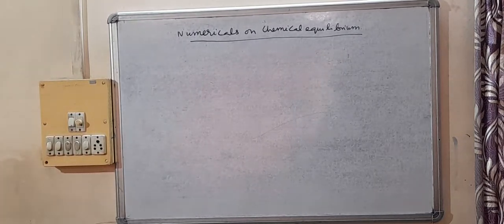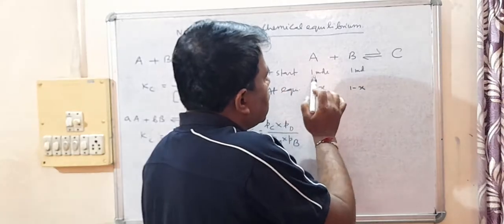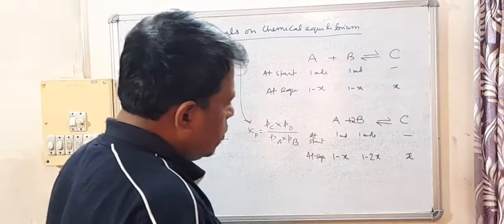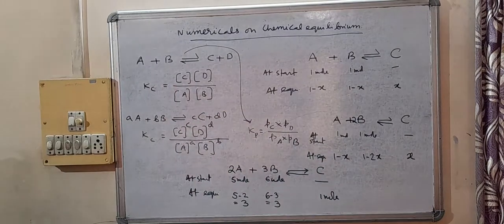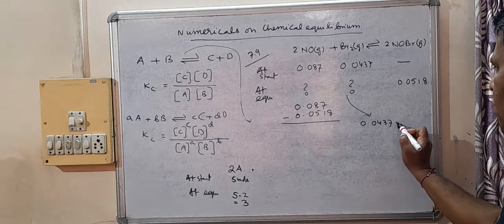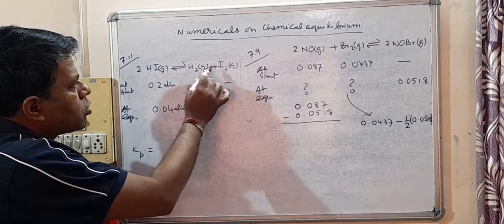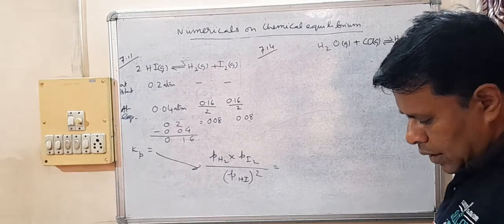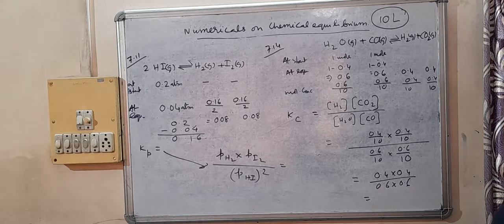12 February 2021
Numericals on chemical equilibrium.